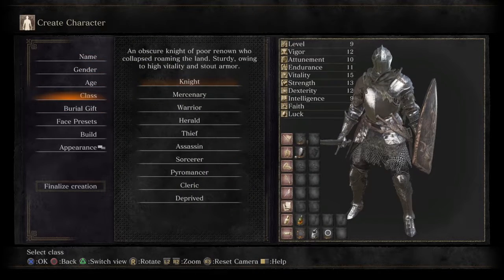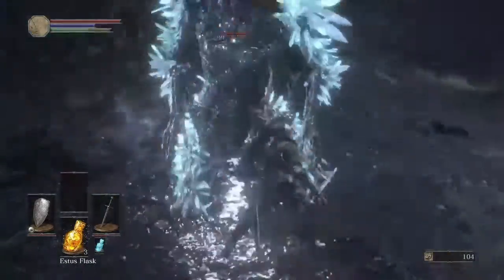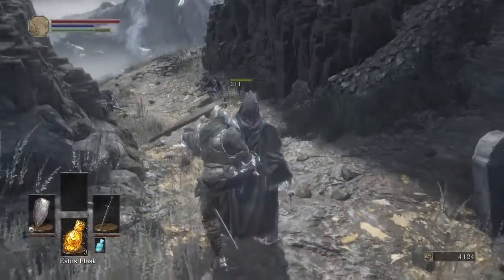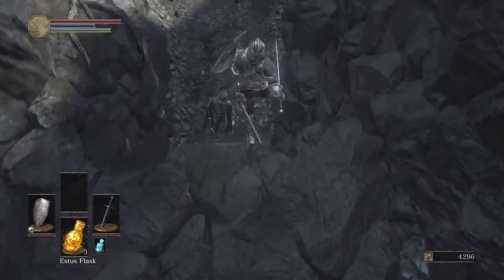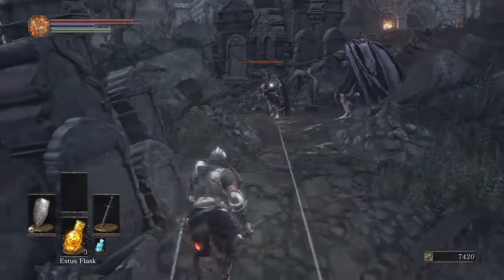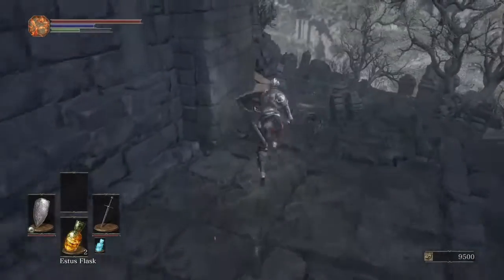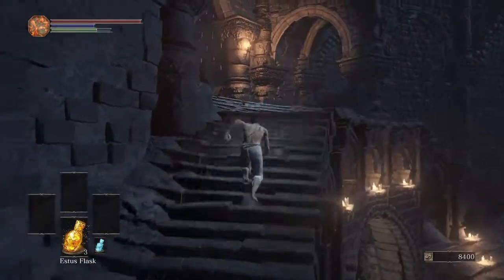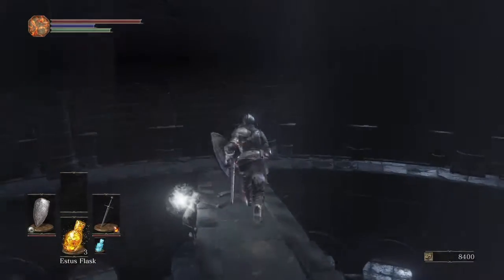Dark Souls 3 The Complete Walkthrough Part I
Welcome to my Remastered Guide I hope you enjoy it and have fun on your journey Ashen One's.